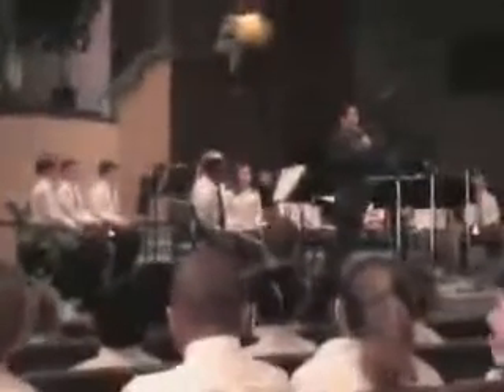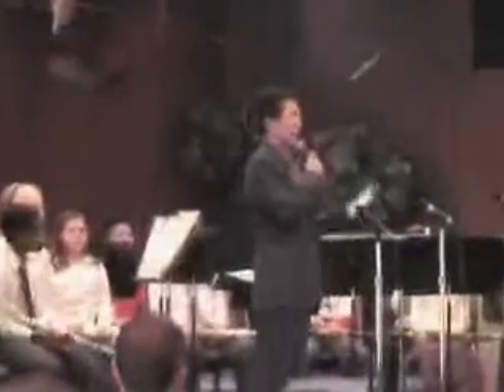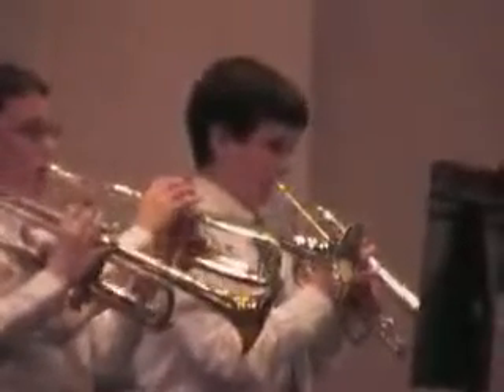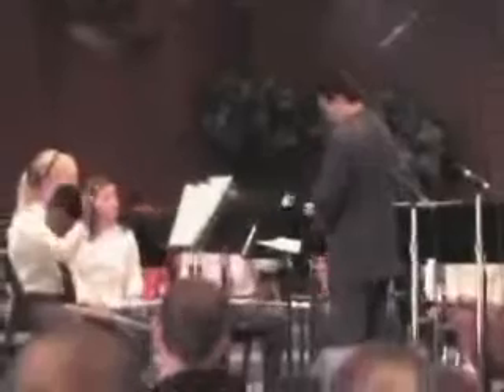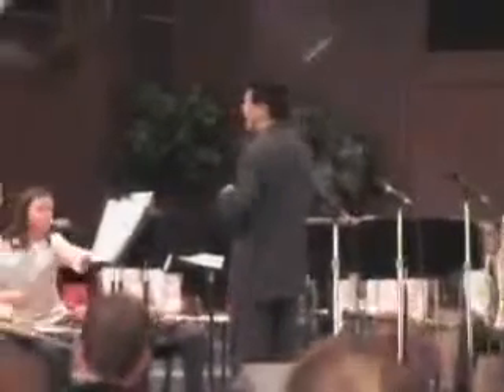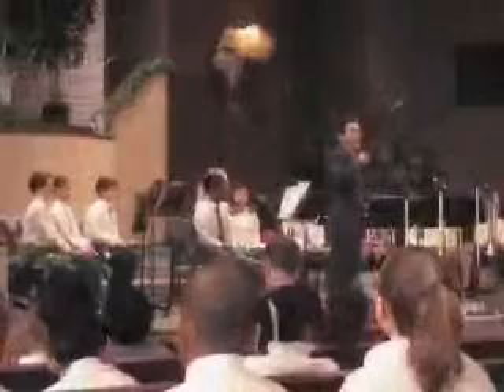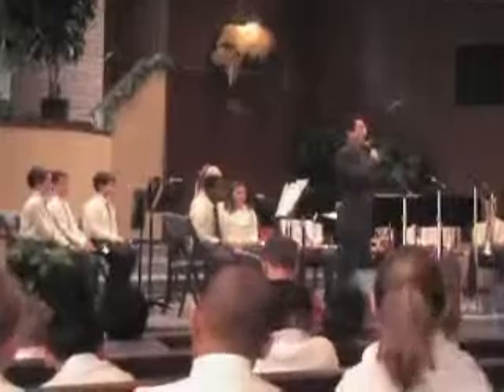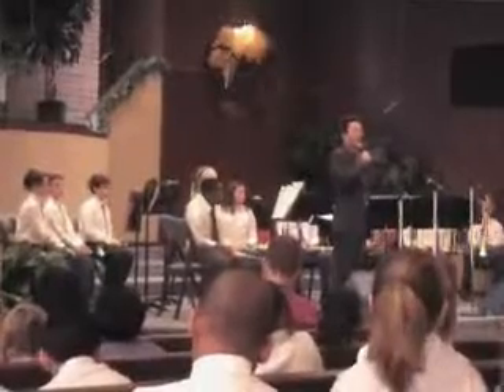Nathaniel Band 2/19/2007